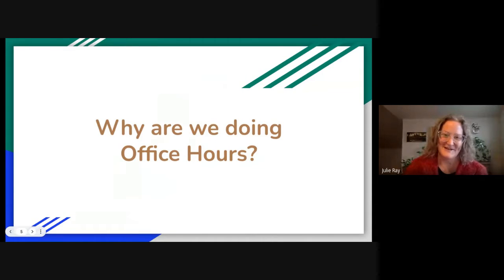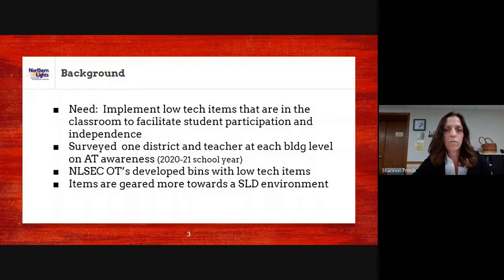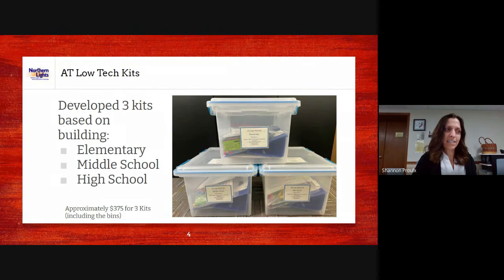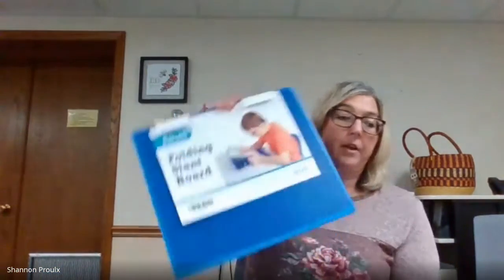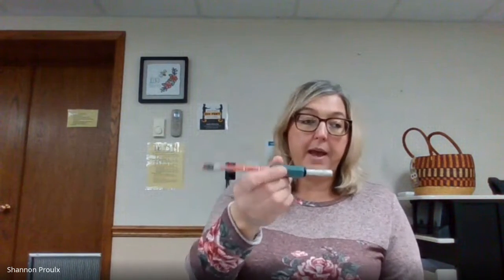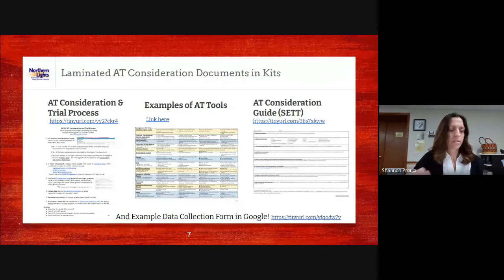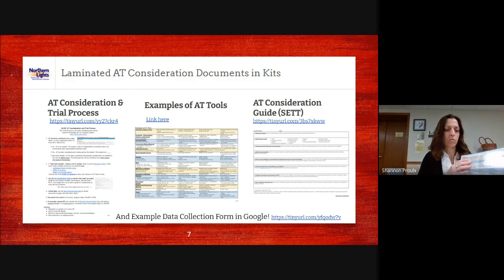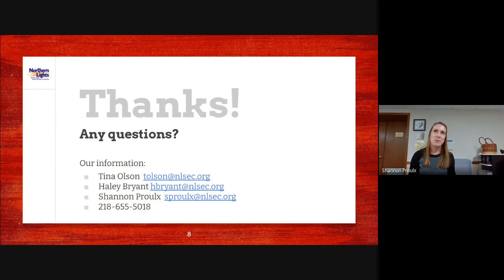Low Tech AT Kits with NLSEC (ATOH)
Learn how to put together low tech assistive technology (AT) kits from Tina Olson, Haley Bryant and Shannon Proulx from the Northern Lights Special Education Cooperative (NLSEC). See slides for great resources to put together your own kits! This edition of Assistive Technology Office Hours (ATOH) recorded 12/1/21.